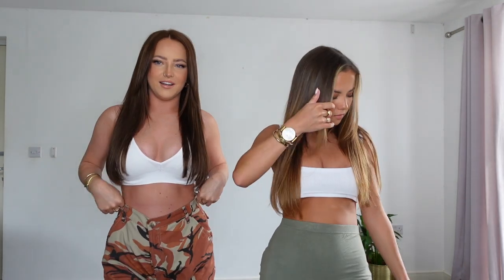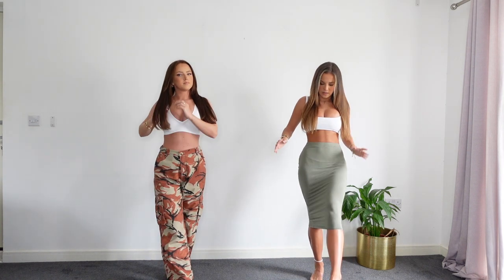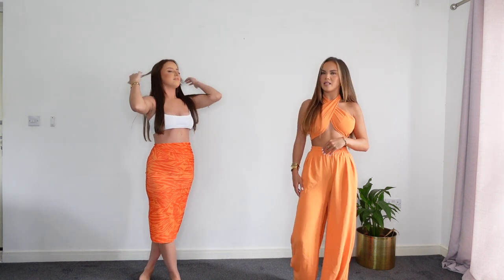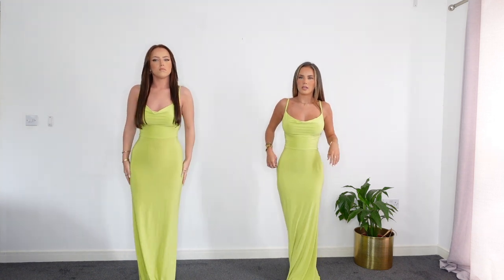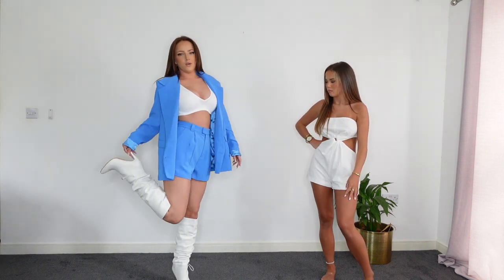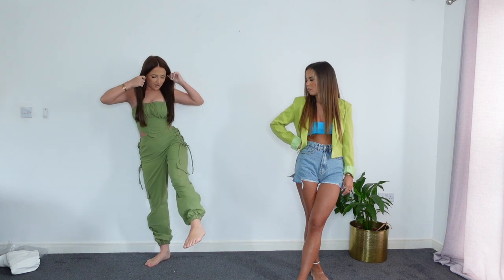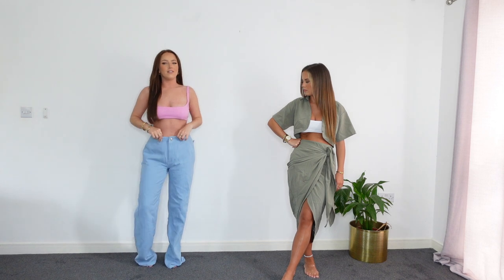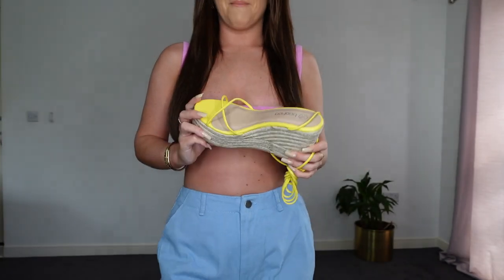BOOHOO TRY ON HAUL! | Immie and Kirra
immies instagram- immiefarrow
kirras instagram- kirrafarrowx
joint instagram- immieandkirra

links to items:

kirras-

Outfit 1 -

Outfit 2-

Outfit 3 -

Outfit 4-

Outfit 5-

Outfit 6-

immies-